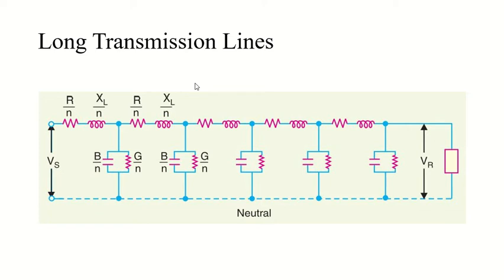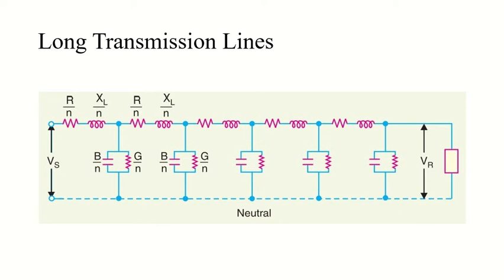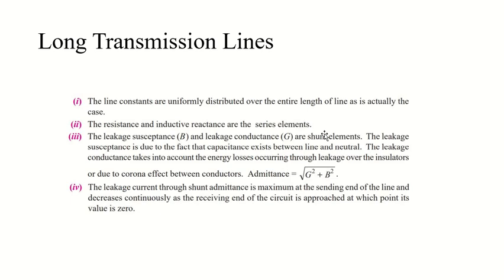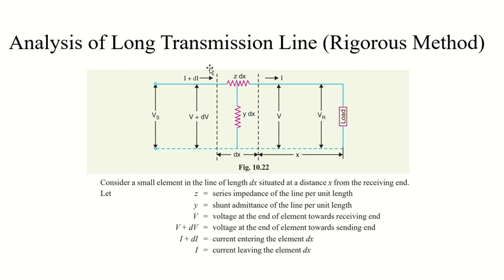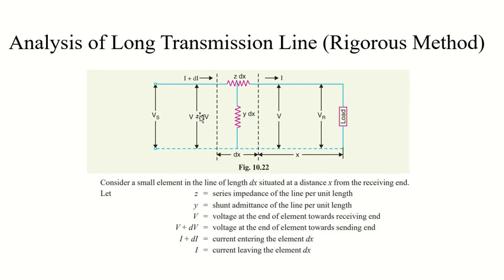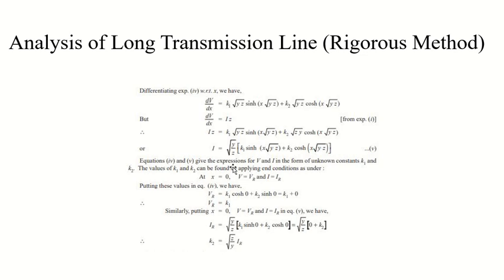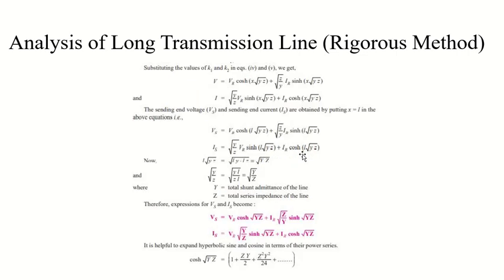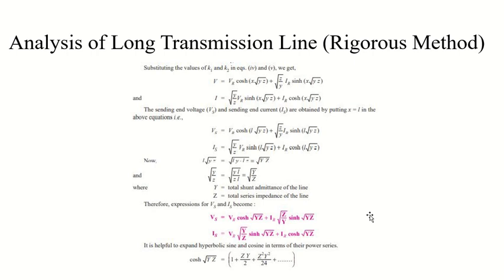Long Transmission lines | Rigorous method | Analysis of long line | GTU EE Sem - 5 PS-2 CH-3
This video discusses long transmission line, some important aspects of long transmission lines which differ from medium and small transmission lines, We will also do the analysis of long transmission line in which we will derive the equations for sending end voltage and sending end current.

This playlist  discusses about Modeling and Performance of Transmission lines, we will deal with the determination of efficiency and regulation of the lines.

The Module will focused on finding the relationship between sending end and receiving end quantities, power flow on a line and reactive compensation of transmission line.